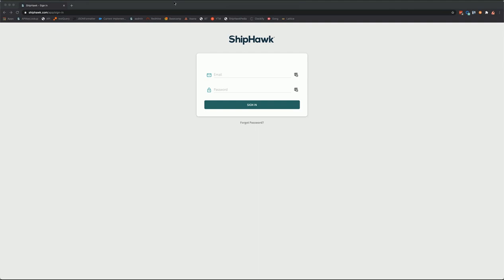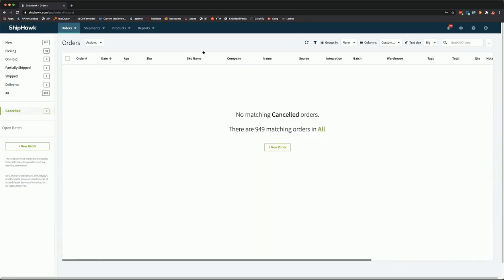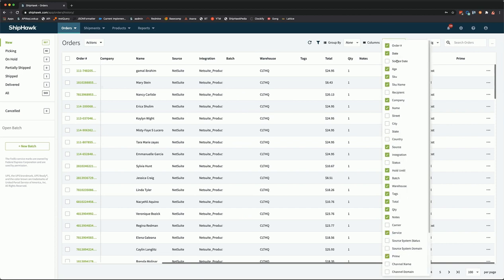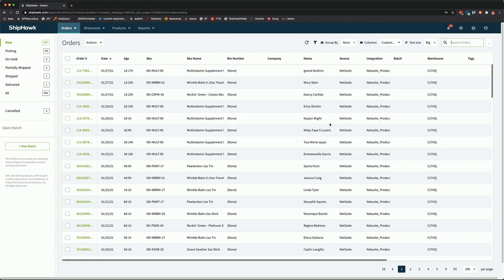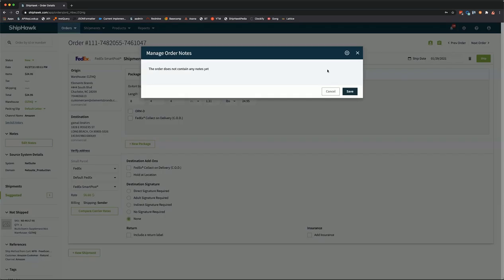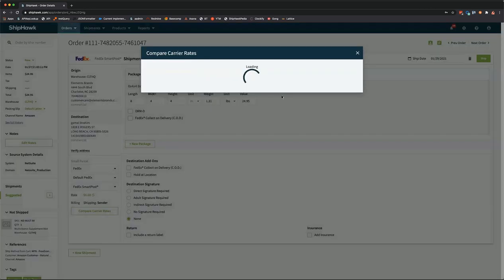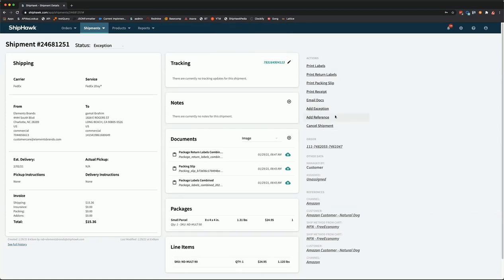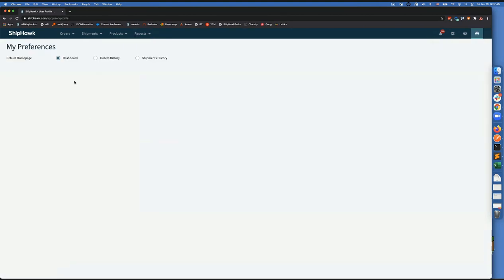ShipHawk Superuser Training